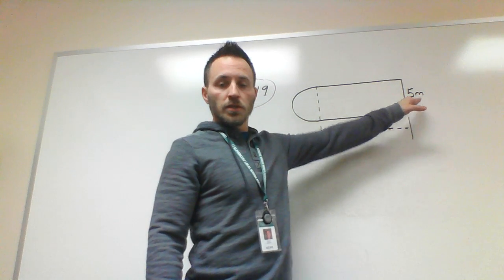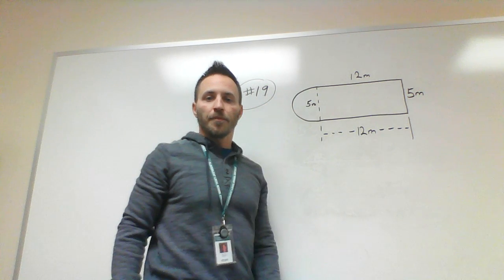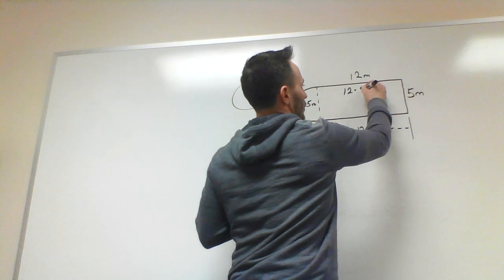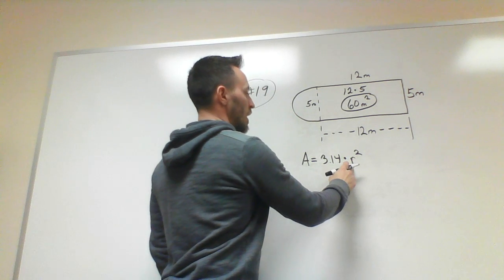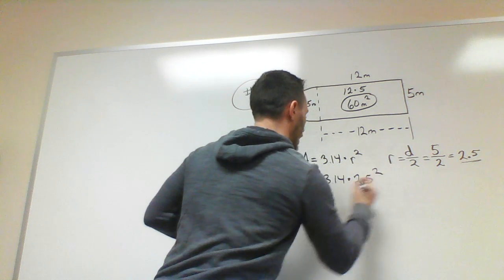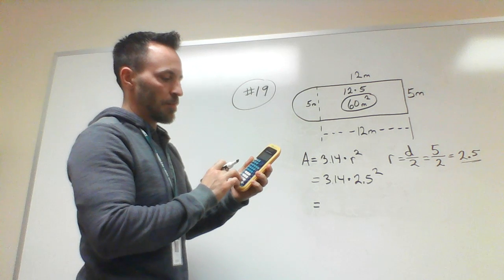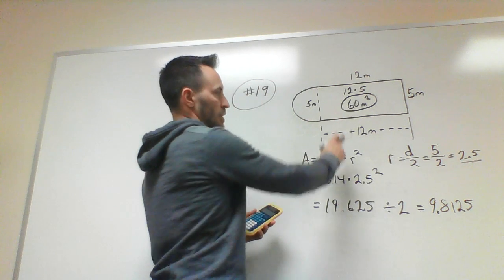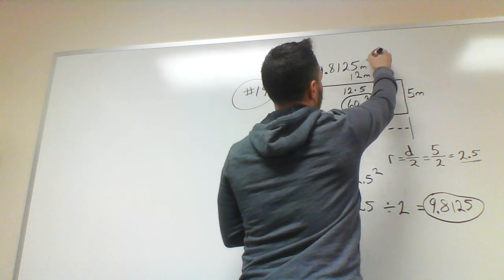Thursday #19 Spiral Review Week of 3 30 PRACTICE EXAMPLES